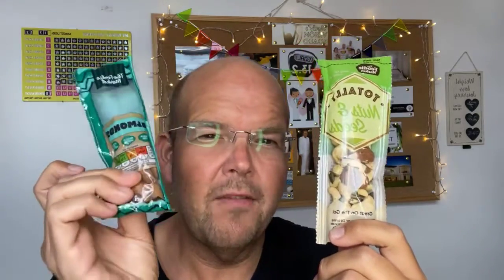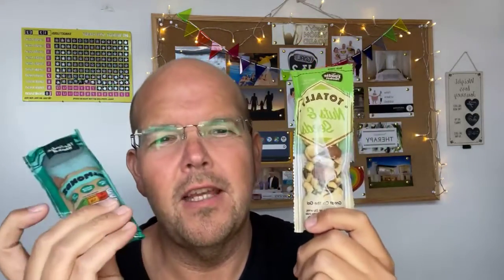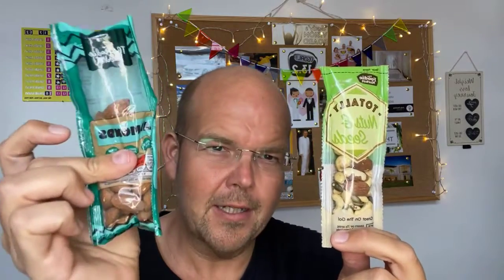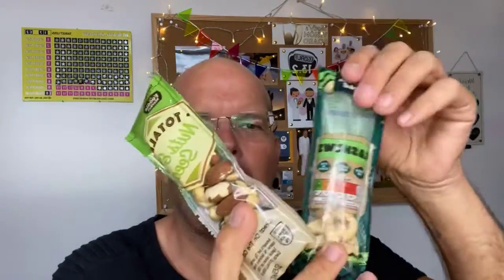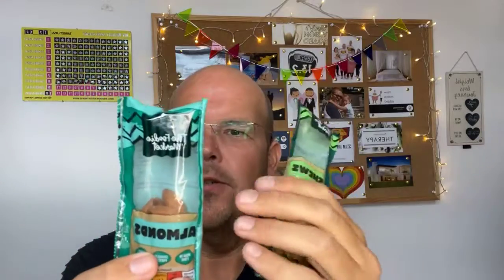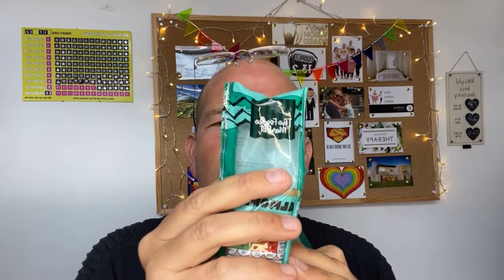🥜 Nuts and seeds - how to control the quantity